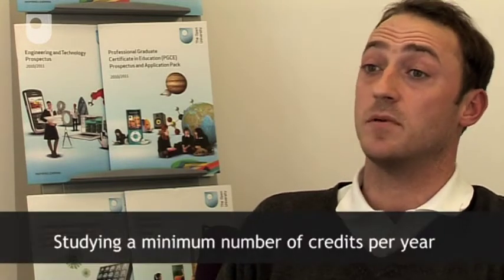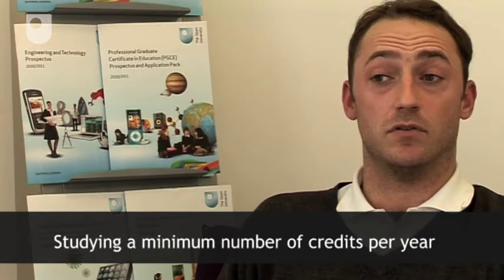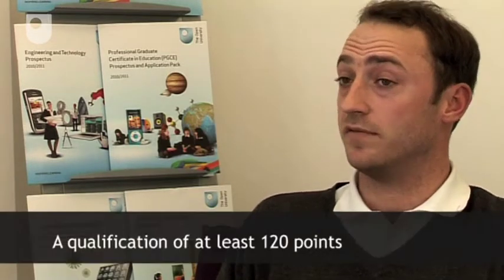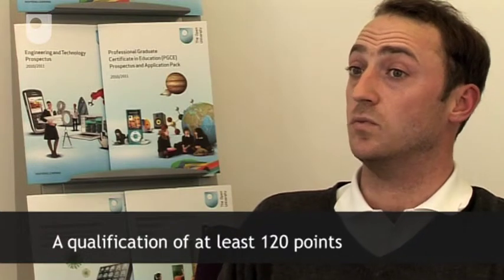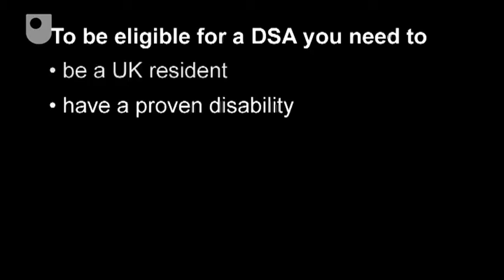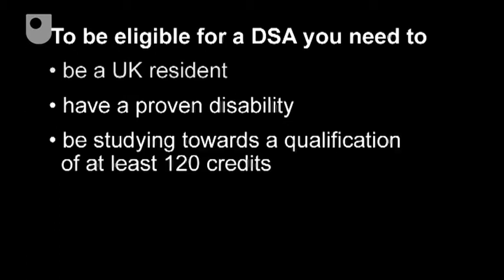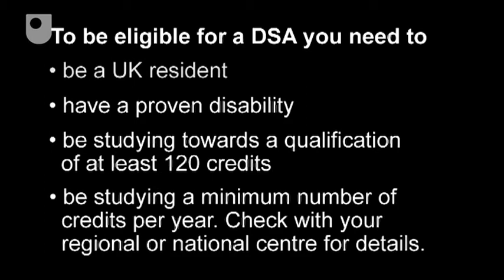Who is eligible to apply for a DSA? (4/6)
The eligibility criteria for a Disabled Students' Allowance (DSA).